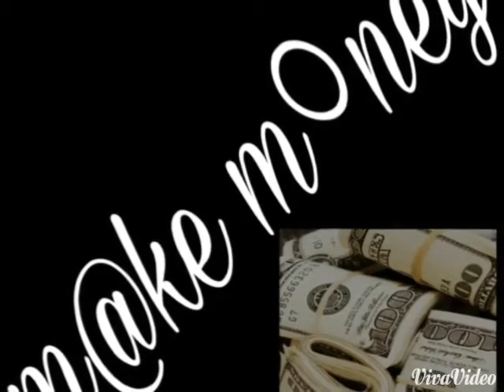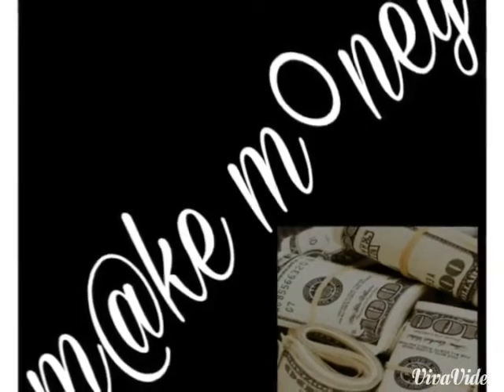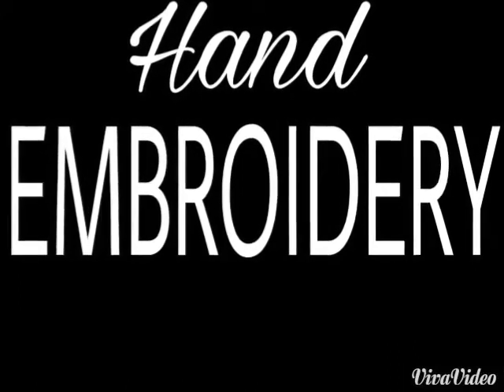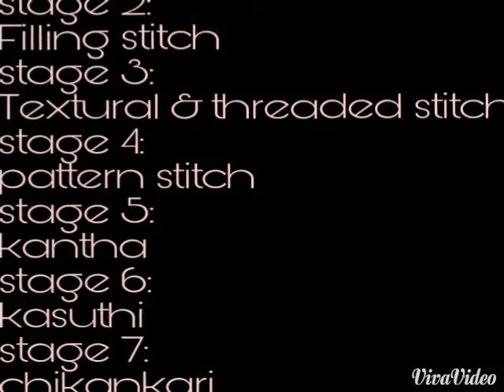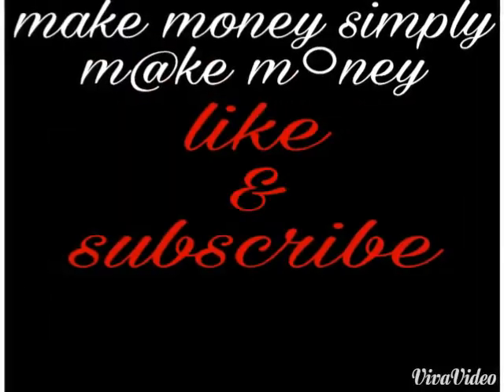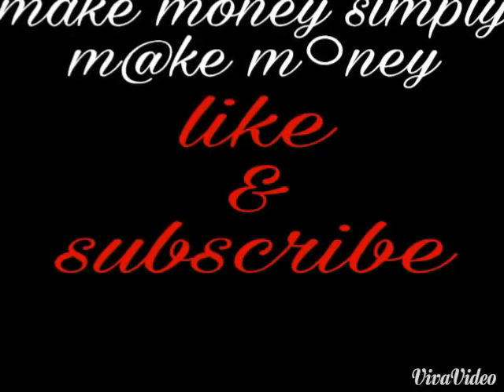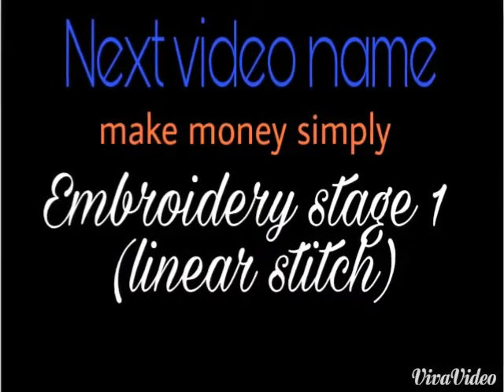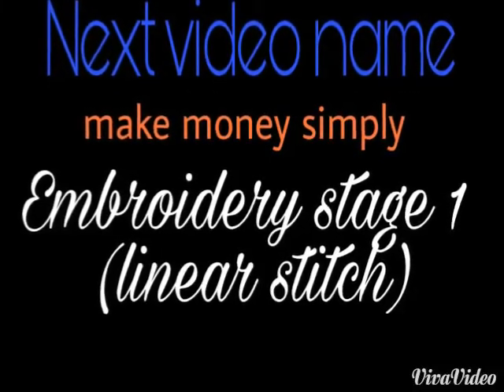make money - embroidery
In this video, I'm going to give an introduction for my channel. This channel is mainly created for 'how to make money in simply ways'. In my further videos, im going to teach you all types of embroidery stage by stage

stage 1: linear stitch
stage 2: filling stitch
stage 3: textural & threaded stitch
stage 4: pattern stitch
etc.,.